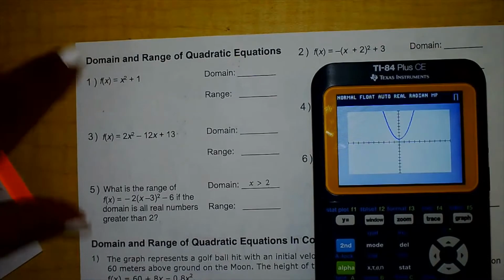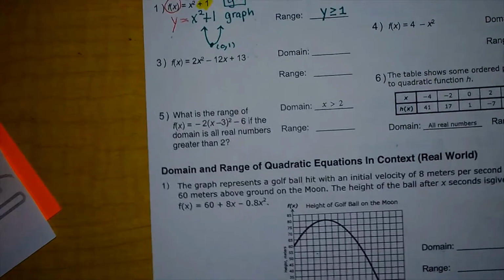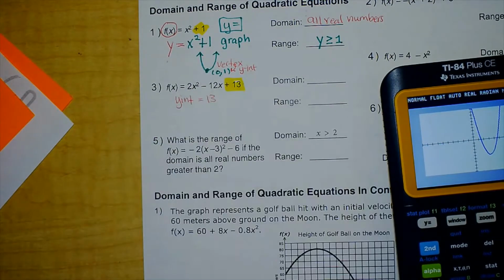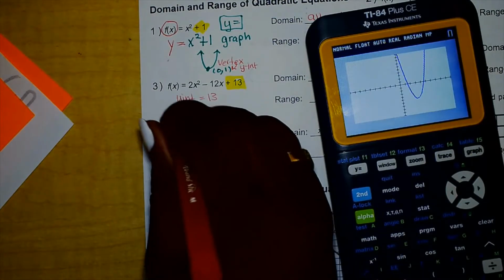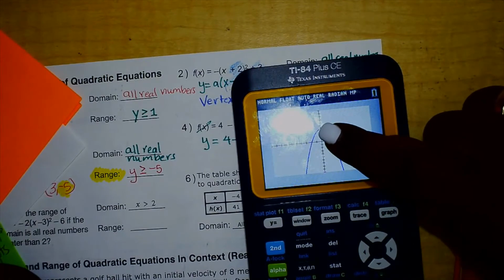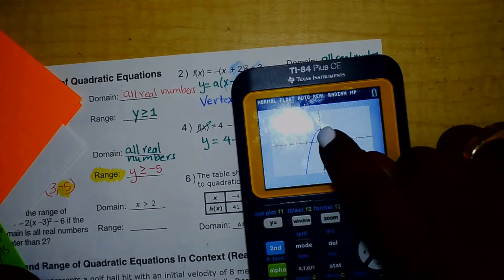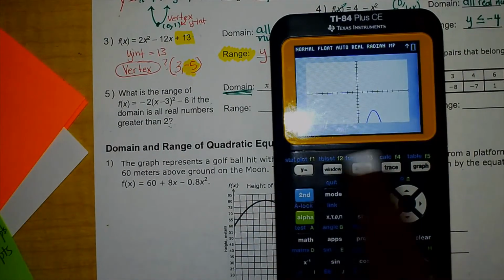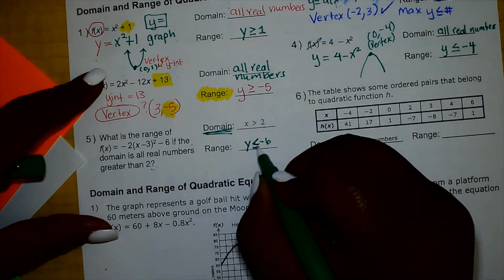Quadratic D&R Equationspart2